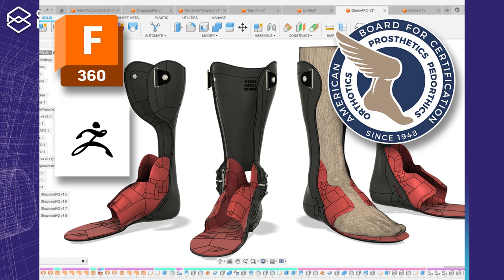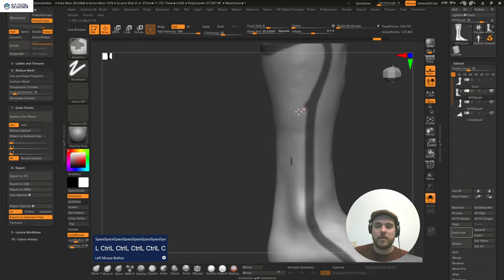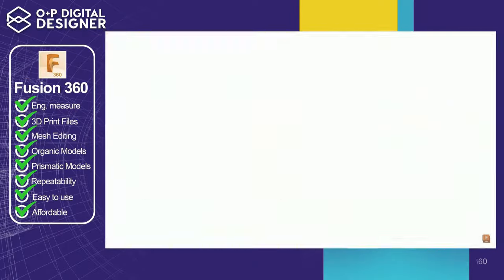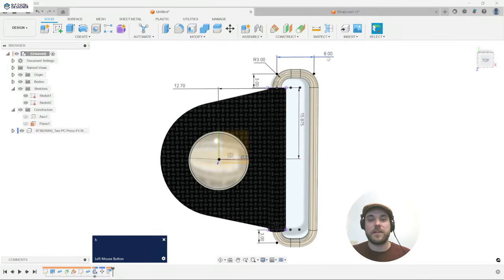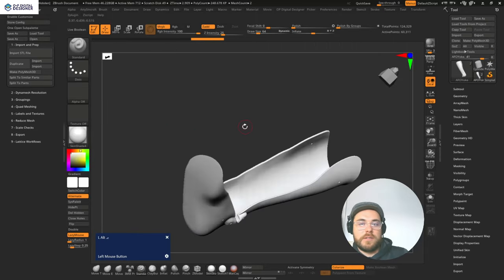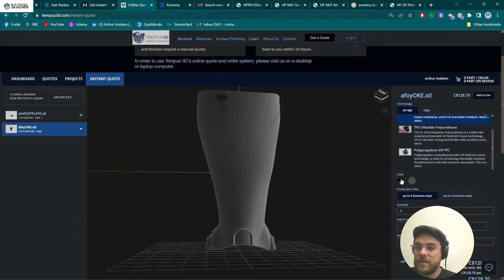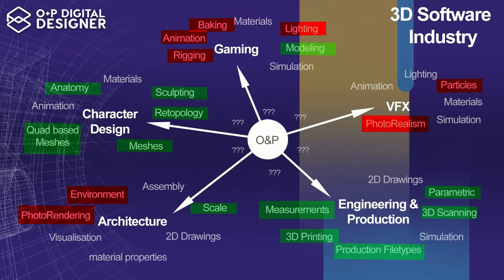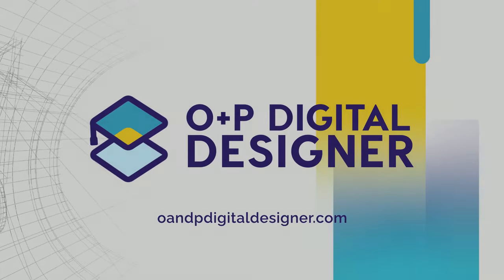Digital AFO Workflows for 3d Scans and 3d Printing - For O&P Professionals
Welcome to this ABC accredited training program on how to design AFO devices for 3d printing from 3d scans! By taking this course you will be able to fully own and complete you design pipeline from iphone scan to 3d printed part.